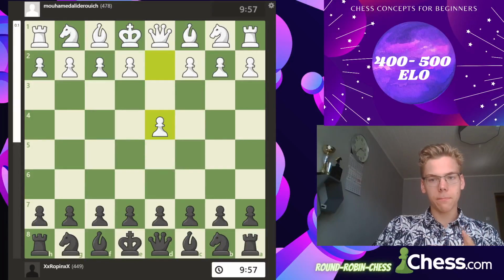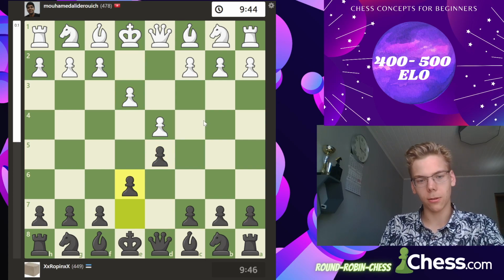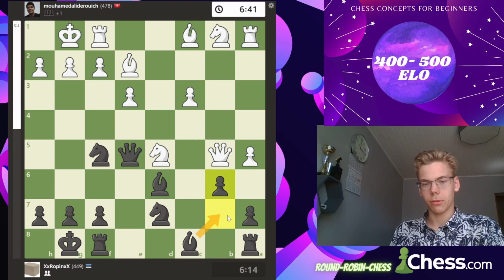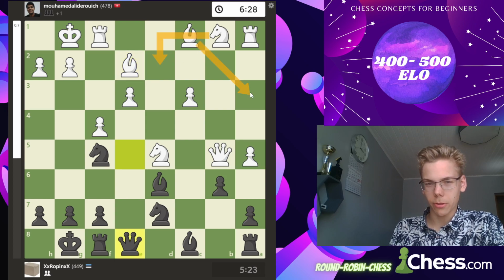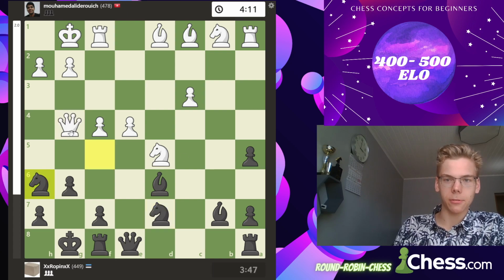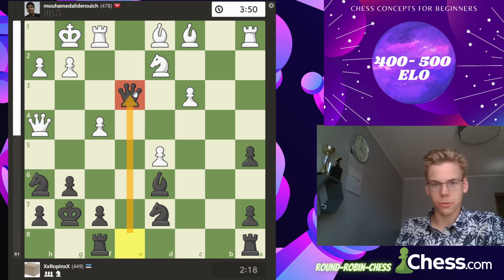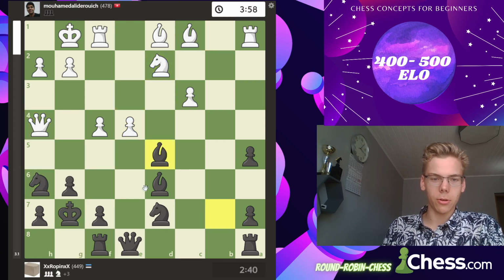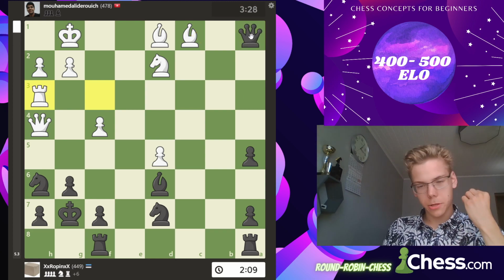How to get above 500 elo? Chess concepts ep 4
Come get better at chess as I play rapid games and analyse them.
00:00 Intro
00:20 Recap begins
09:29 Conclusion